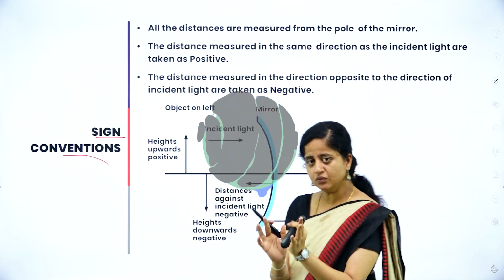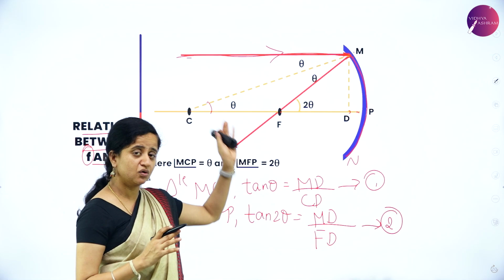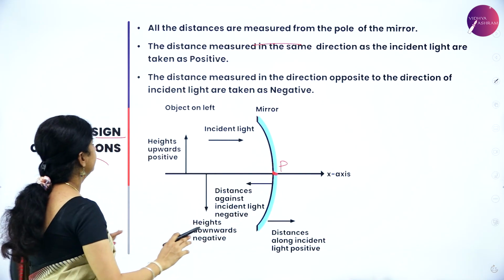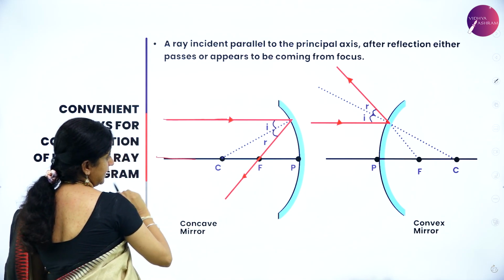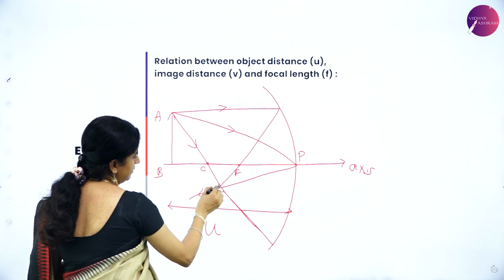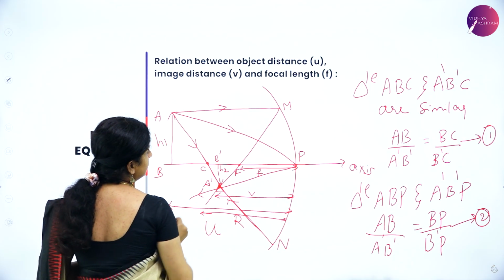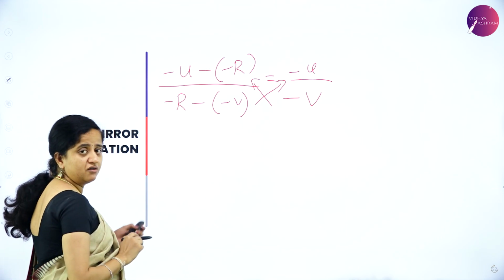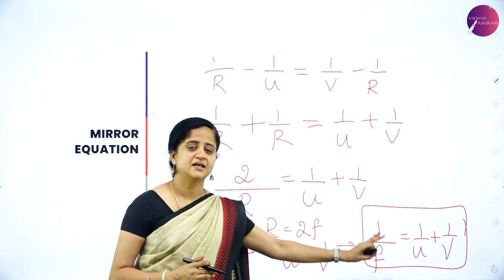DAY 30 | PHYSICS | II PUC | RAY OPTICS AND OPTICAL INSTRUMENTS | L2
Class : II PUC
Stream : SCIENCE
Subject : PHYSICS
Chapter Name : ALTERNATING CURRENT
Lecture : 1